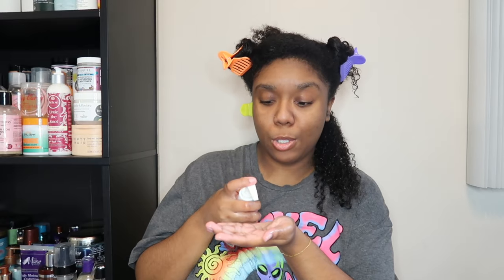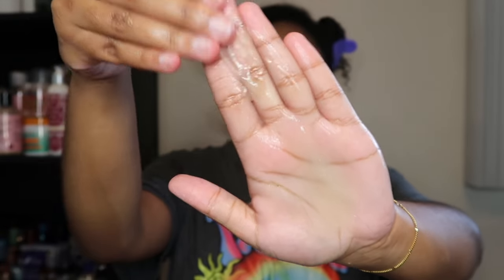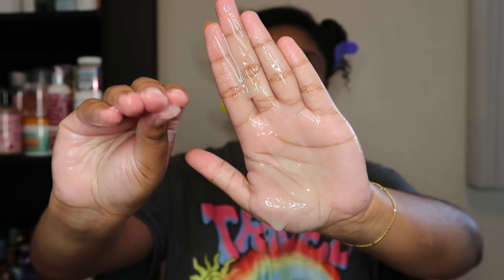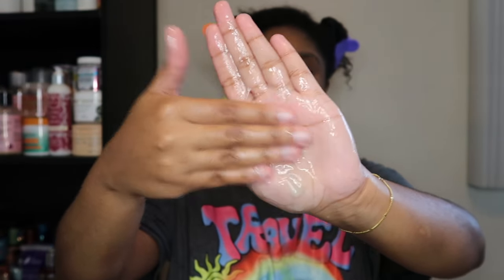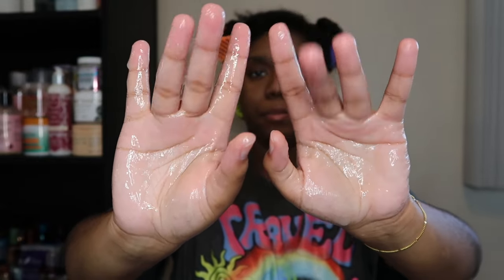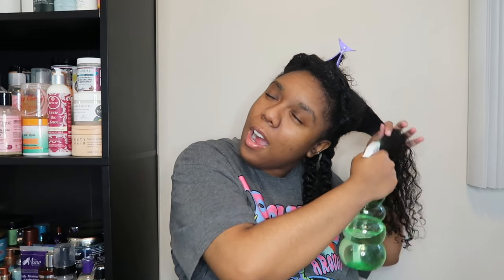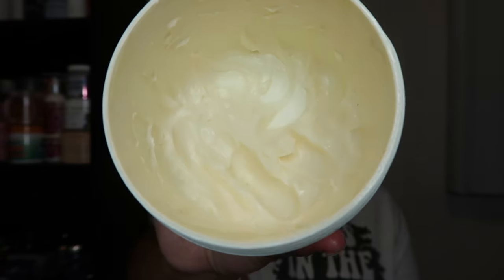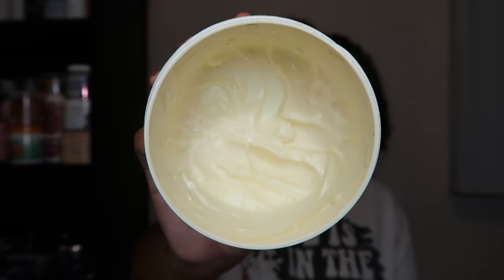Using Up The Stash & Not What I Hoped For | Kim Kimble Hair Lotion 🎀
Hey Y'all! Today, we are digging in the stash to use up this Kim Kimble Hair Lotion. Let me know what you think of the results. 💗

PRODUCT DETAILS: Product is discontinued.